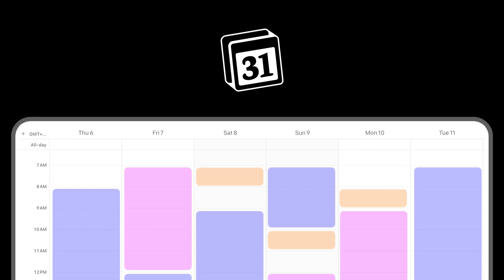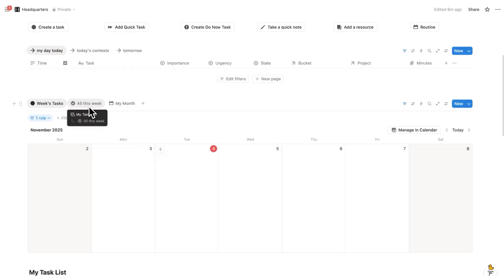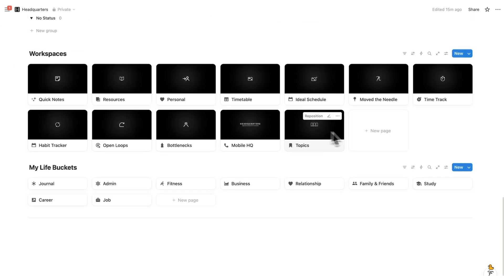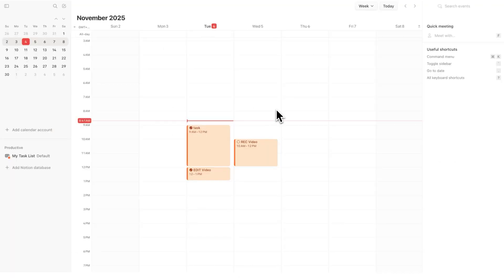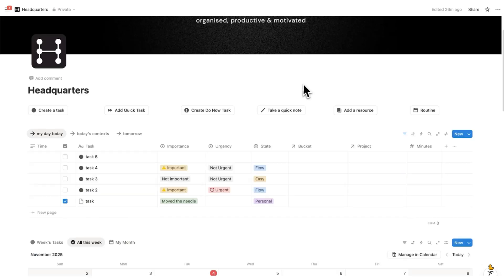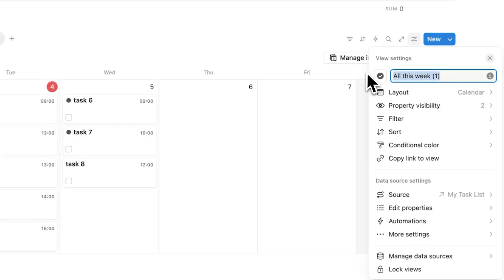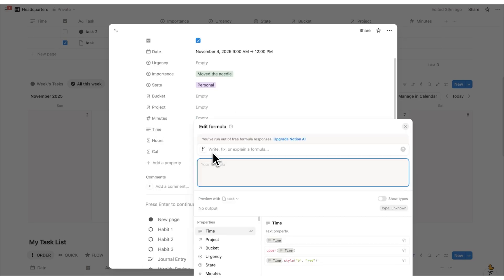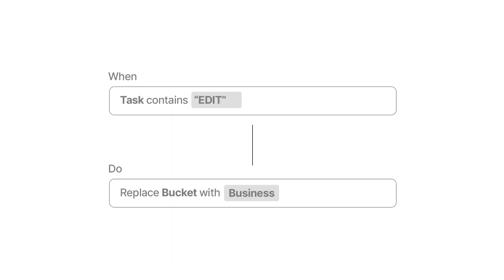Notion Calendar is Life Changing (once you know how to use it)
Code for Notion Calendar Time Tracking
dateBetween(dateEnd(prop("Date")), dateStart(prop("Date")), "minutes")

Remember, it needs to be called the "Date" property for this code to work.
If your date property is called "time" or something else, you'll need to change the code to reflect that :)

CHAPTERS
00:00 What we’ll go through
00:38 What is Notion Calendar?
01:00 How to Set Up Notion Calendar
02:37 Side Menu Properties
03:57 Planning your week
05:48 How to Access your Task List
07:17 Notion Calendar Color Code
09:16 Automatic Time Tracking